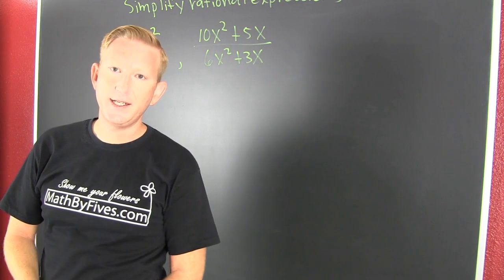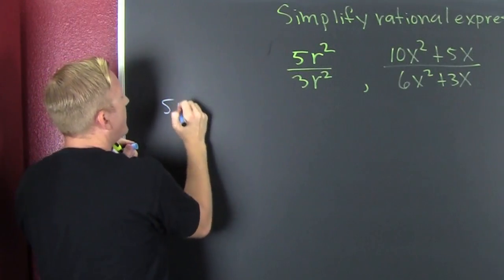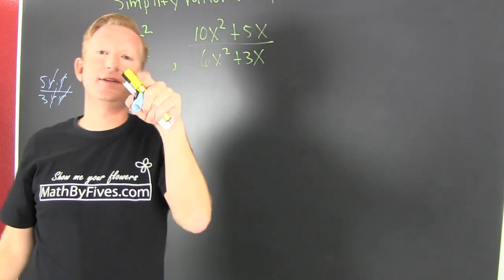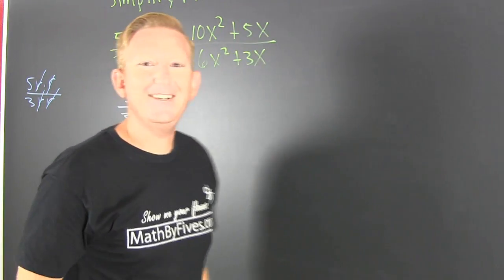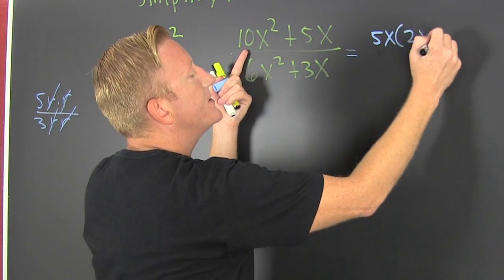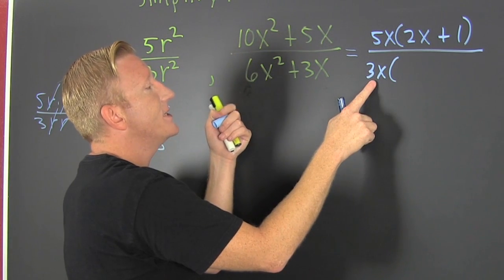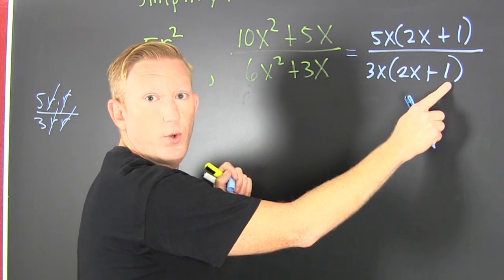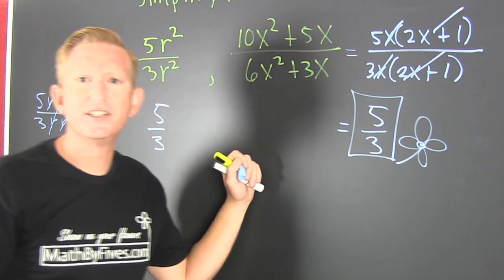Simplify Rational Expressions First Examples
These videos are part of the 30 day video challenge. I needed an introduction video (easier example) to one of my more famous videos. and here it is!